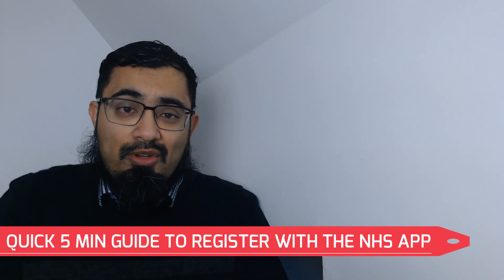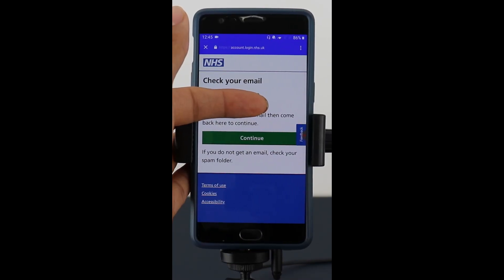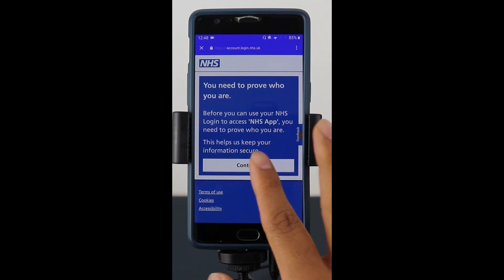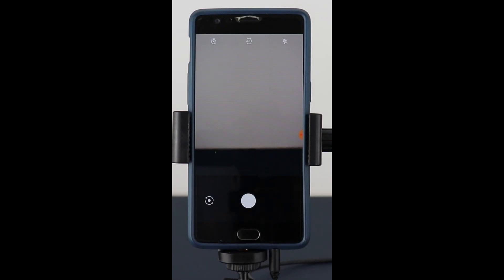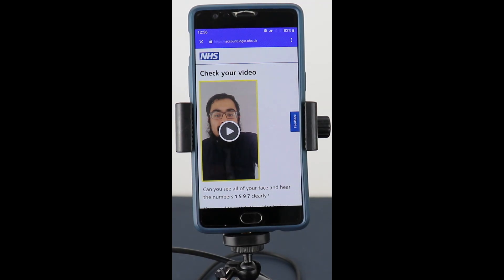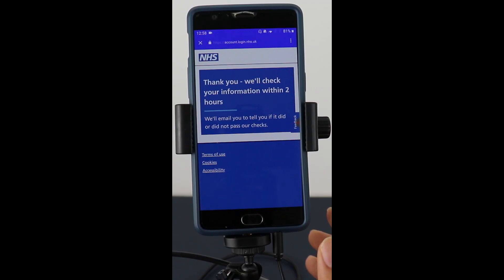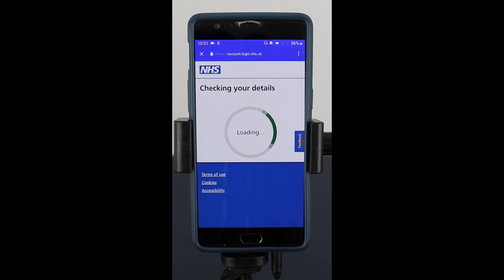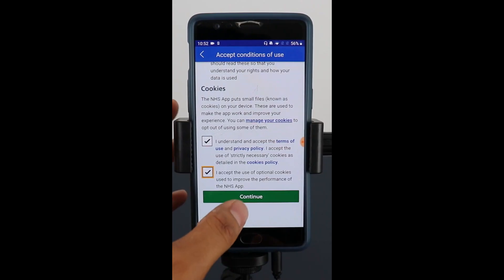Register with the NHS app: Quick guide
Watch this 5 min quick guide to registering with the NHS app

00:00 Intro and SUBSCRIBE
00:12 Getting started
00:30 Creating an NHS login
03:25 What if you do not know your NHS number
04:05 Logging into the NHS app